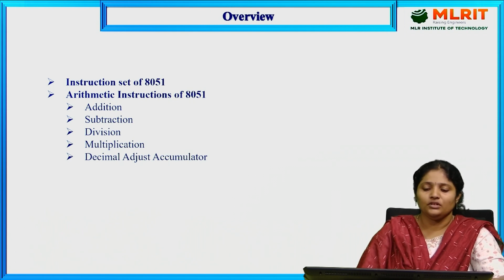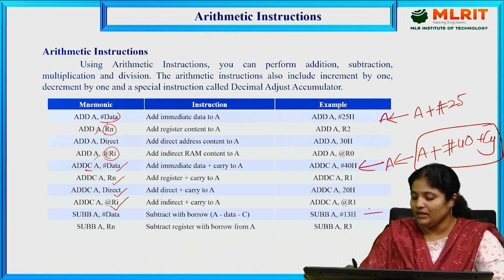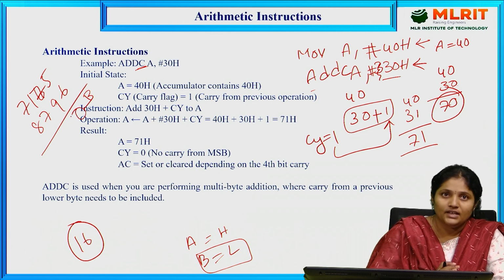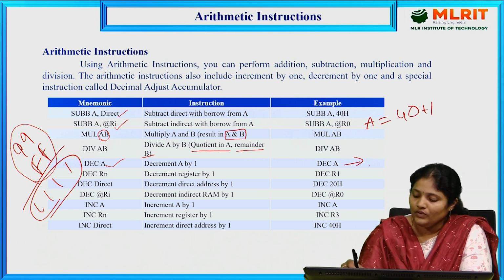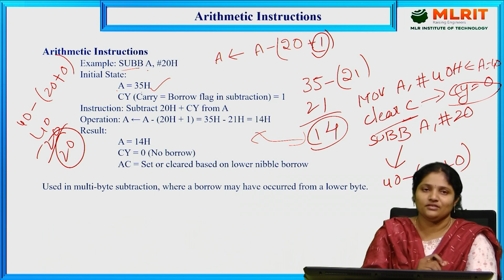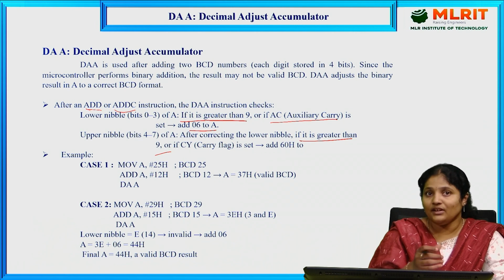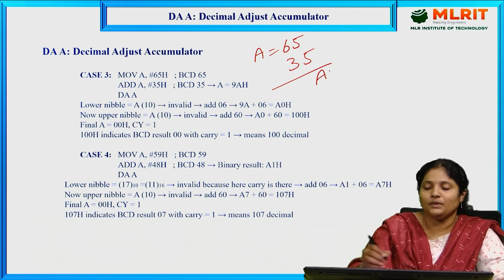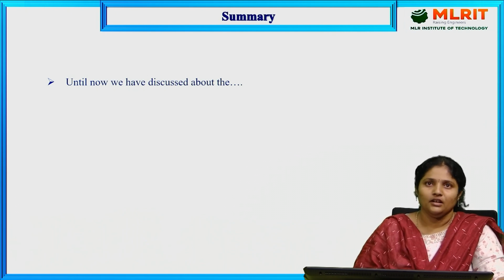LEC34| MPMC |Addressing Modes of 8051Arithmetic Instructions By Mrs. N Poornima Deepthi.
LEC34|MICROPROCESSOR AND MICROCONTROLLERS |Addressing Modes of 8051Arithmetic Instructions By Mrs. N Poornima Deepthi.
Assistant Professor,
Hyderabad.